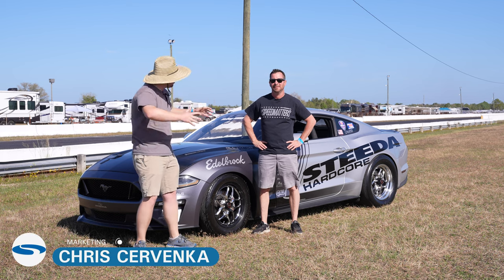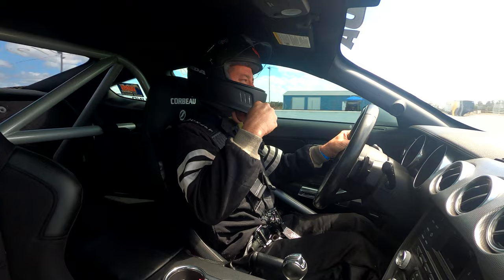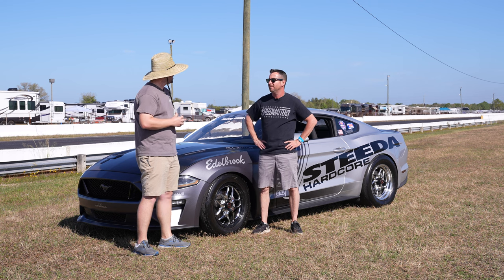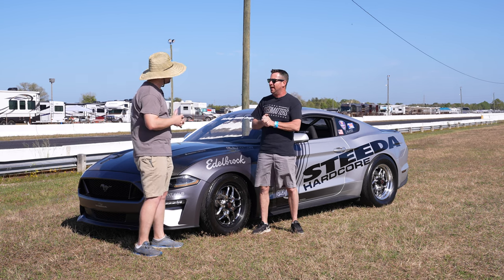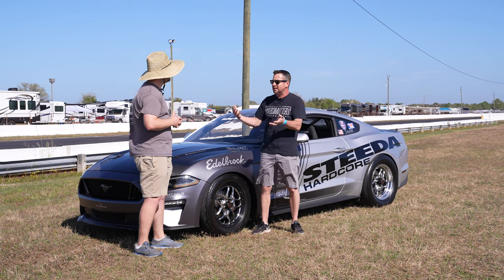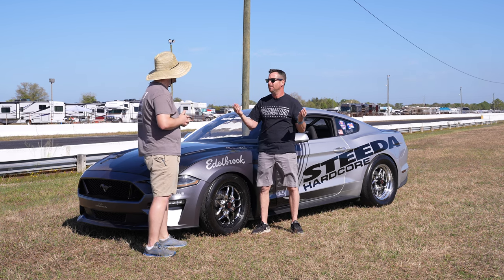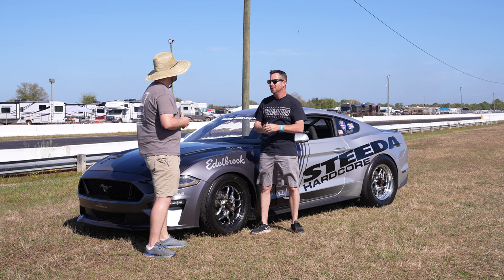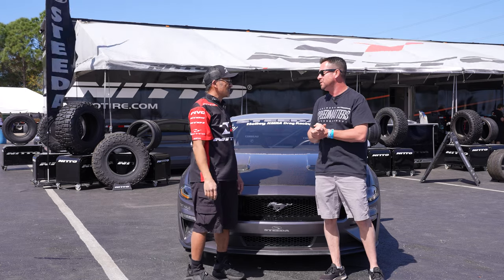Silver Bullet Gets DQ'd At NMRA Spring Break Shootout | New NHRA Safety Rules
After a long week of building the car back up, the SilverBullet was ready for a serious performance run at NMRA Spring Break Shootout. With our best runs yet and amazing partners backing this build, we were able to run the car's quickest and fastest pass at 8.46 @ 162 mph with a 1.23 short time on the back tire! A huge thank you to @NittoChannel, @EdelbrockTV, @NMRANationals , and many more for a successful weekend for the Silver Bullet. It was great to see so many amazing racers out at this event.